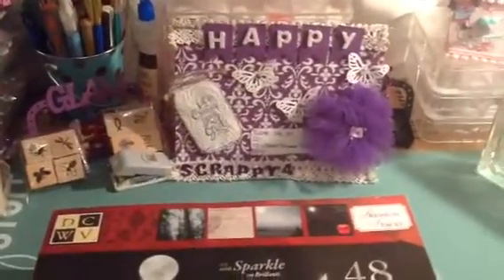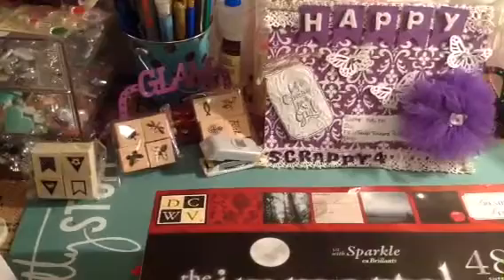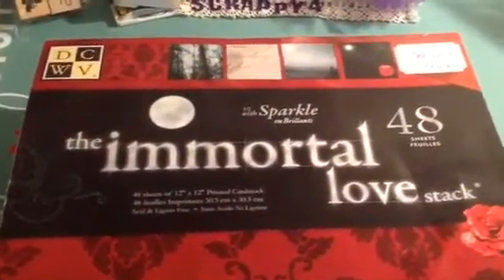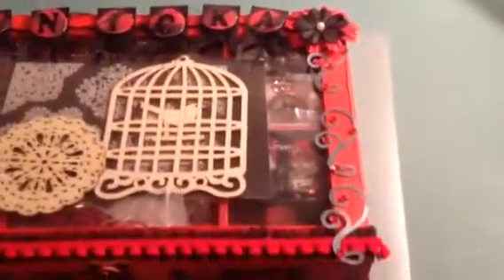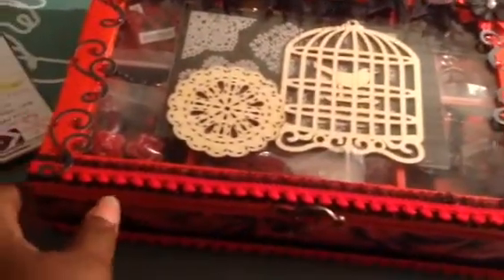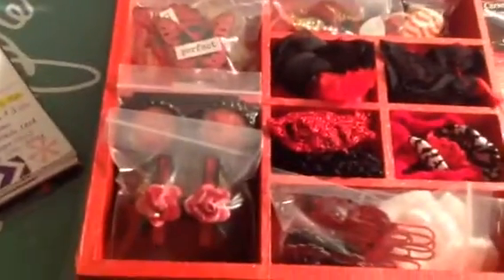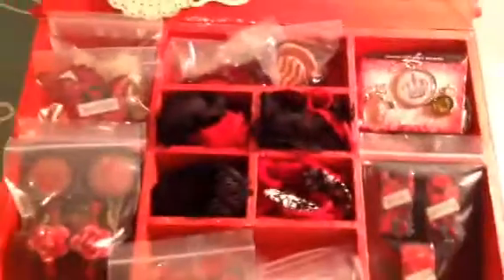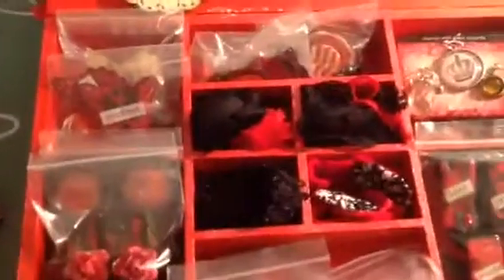Box of Goodness Swap host by Crafters with Artitude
Betty aka Scrappassion01